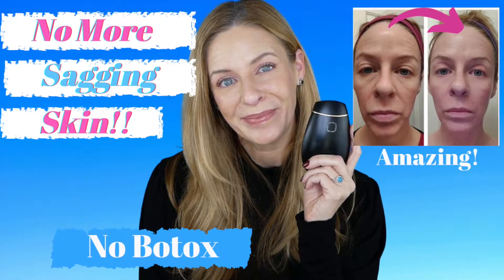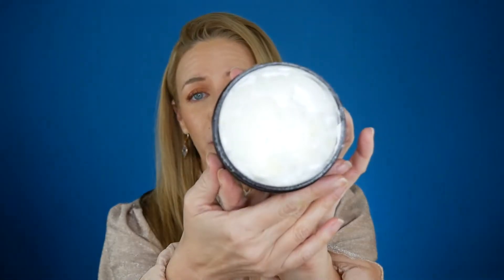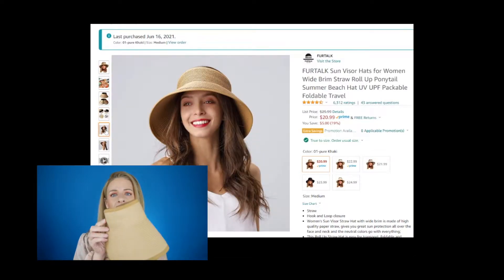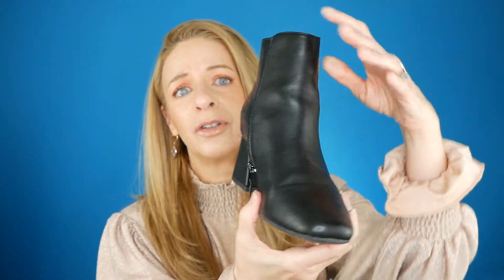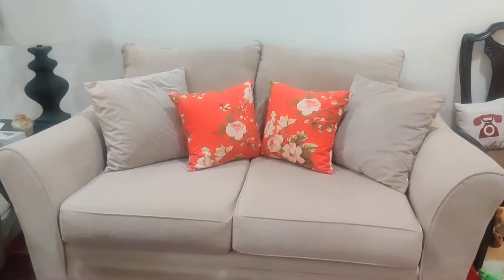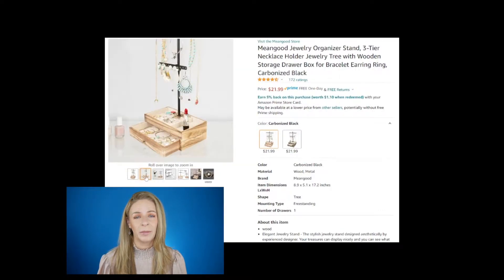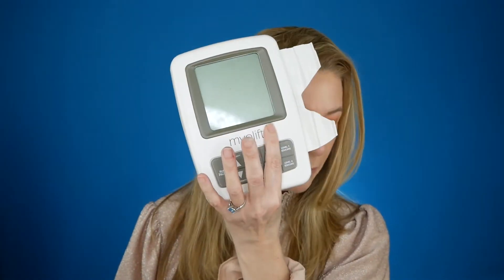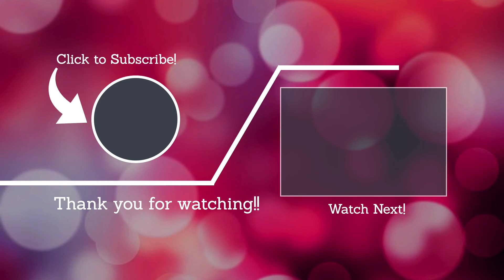Amazon Gift Ideas | Amazon Favorite Finds | 2021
Hello beautiful people!  Let the holidays begin!  In today’s video, I share with you some Amazon gift ideas.  I thought this may help with your Christmas shopping! These are some of my favorite Amazon finds.  Also, don’t forget to check out Myolift Gift Sets, if you are on the hunt for purchasing the Mini or the Myolift QT.  They have recently launched the Myolift QT+ where you do not need the app to use the device.  YES! Their holiday gift sets are a STEAL!  Also, don’t forget to check out NEWA Radio Frequency as they are always having deals and their bundle right now is a great price! Happy Holidays! I am always so very thankful for every watch, comment and like!  It means the world.  💖🙏💖

xox
Jodylynn

About  Me Information
Age: 49
Skin type: dry
Procedures and/or injections done on face: none
Skin concerns: hormonal acne, eye bags, and hyperpigmentation

Myolift Gift Sets for the Holidays:
Code: agingnaturally

➤PRODUCTS/VIDEOS MENTIONED IN VIDEO

Karloz EMS Device

Josie Maran Body Butter 13.5 oz

Josie Maran Body Butter trio (3 - 4oz containers) at $39

Towel Wrap with Head Wrap

Microfiber Wash Clothes

Ankle Boots

Robe Curls

Your Face Pillow

Reader Glasses

Pillow Covers

Jewelry Holder

Makeup I’m wearing:
Wander Foundation:

Time Stamps:
:00 Intro
1:15 Karloz EMS/LED Device
2:20 Josie Maran Body Butter
3:29 Microfiber Wash Clothes
3:59 Shower Towel with Hair Wrap
4:36 Roll Up Sun Hat
5:09 Turtle Neck Dress
5:49 Belt
6:13 Ankle Boots
7:04 Heatless Curls Robecurls
7:50 Pillow Covers (my favorite!!)
9:40 Reading Glasses
10:37 Your Pillow (for sleeping on your back)
11:20 Jewelry Holder
11:53 Nightvision Camera
13:15 Myolift Gift Sets
15:09 NEWA Beauty Bundles